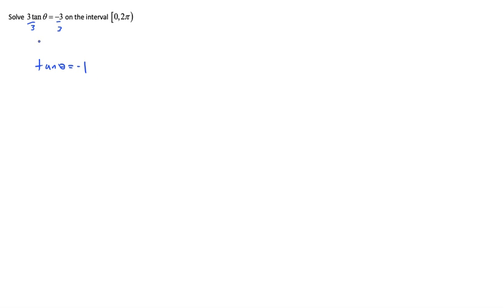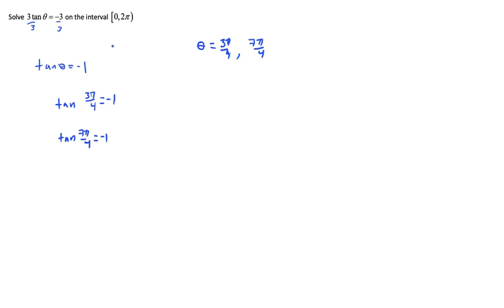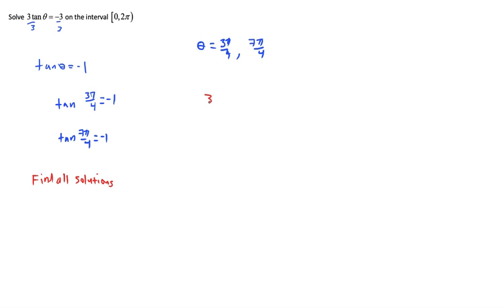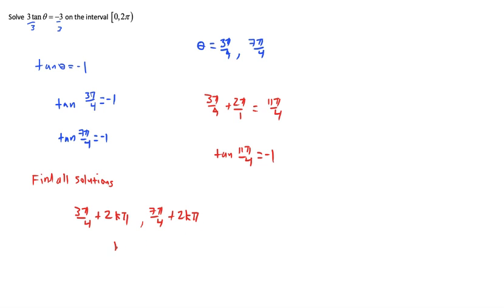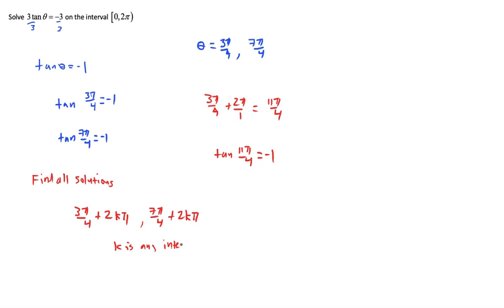127 7 5 1